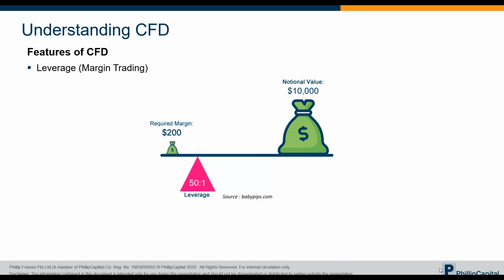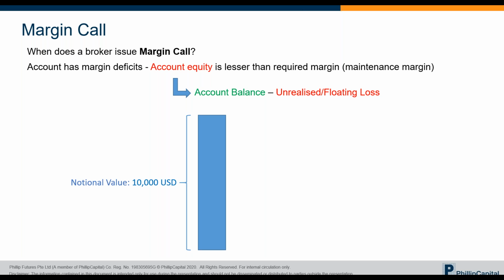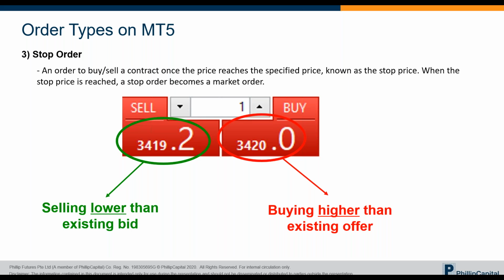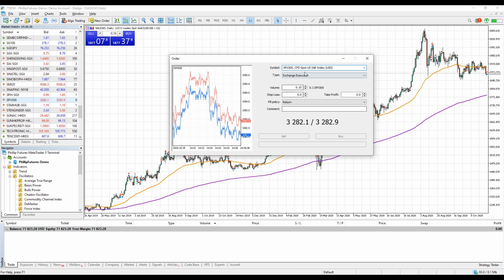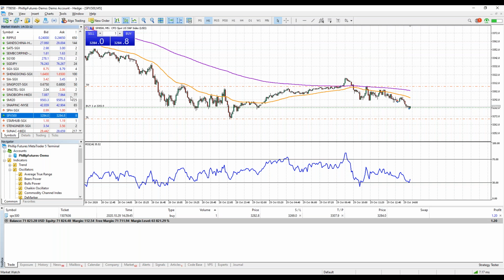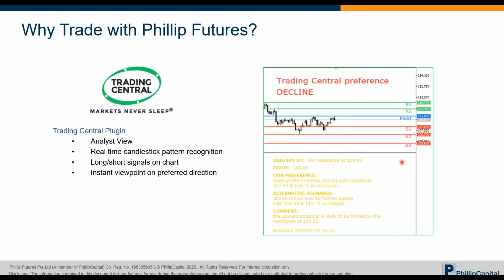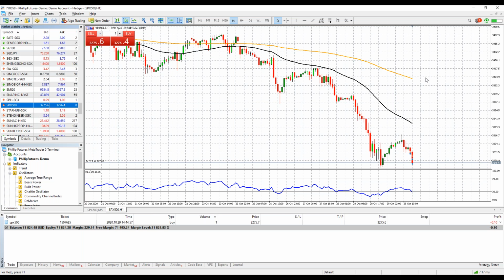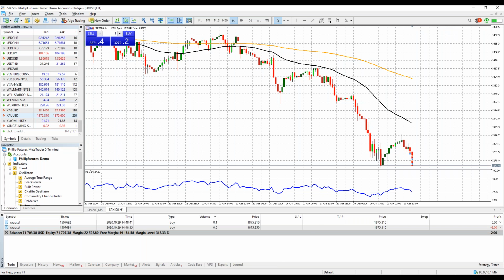Introduction to CFD Trading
Trading CFD is one of the most cost-effective ways to trade the financial markets as traders can potentially capture opportunities with a small capital. Join us in this webinar to learn more about CFD trading and how you can trade CFD at zero commission on the Phillip MetaTrader 5.

Outline:
- What is CFD trading and how it works
- Margin & Leveraged Trading
- Why do people trade CFDs?
- Why trade with CFDs with Phillip Futures?
- Platform Demonstration (MT5)

About the speaker:
Ethan Li is a Business Development Executive from Phillip Futures and also the servicing team for house accounts, specialising in global derivatives and forex. He also provides platform demonstration and one to one coaching for new investors who are keen to develop a good fundamental knowledge of financial markets. Through his one to one sessions, he ensures that clients will walk away with the necessary knowledge to kick-start their trading journey.